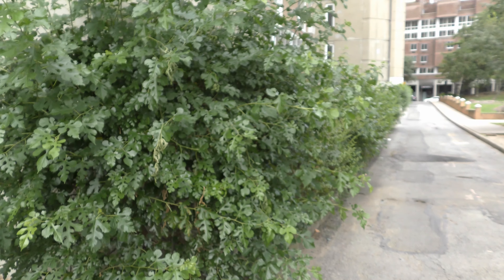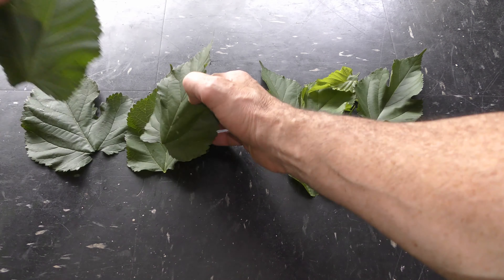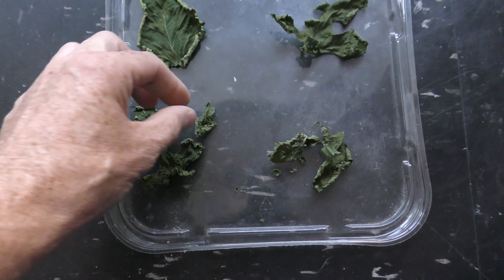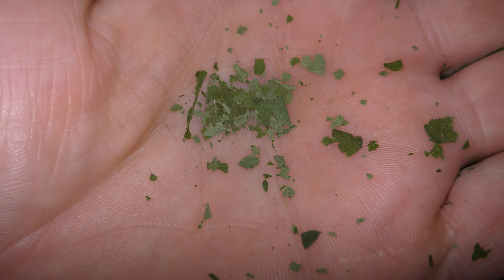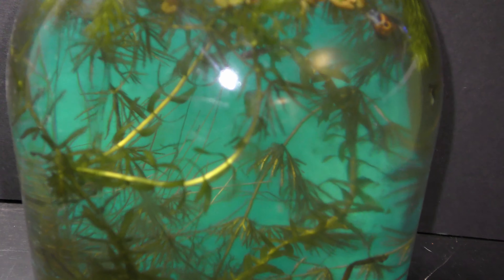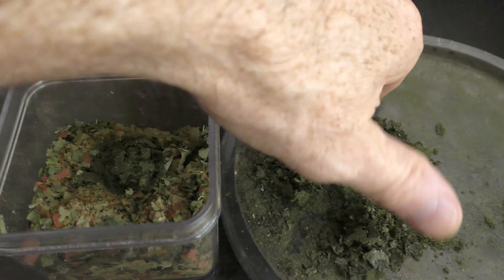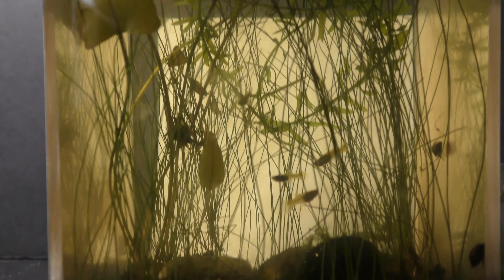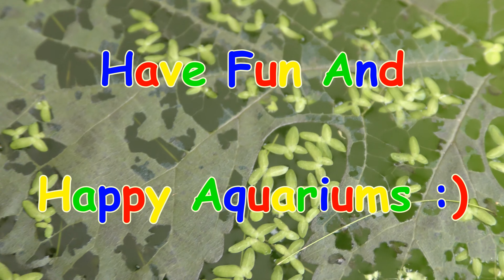Fish Food Mulberry Leaves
Buy fish food locally on Craigslist:
 or buy fish food flakes on Amazon (paid link):
00:00 Fish Food Mulberry Leaves
00:05 Mulberry trees are very well known for their sweet berries.
Leaves of mulberry trees are edible too.
I want to check if my guppies would like mulberry leaves.
Cut mulberry leaves without stems.
00:23 Choose healthy fresh green leaves.
00:32 In this example, I spread leaves on a surface and let them dry in open air.
00:43 Or put leaves between the pages of a book.
 It takes longer to dry leaves in a book, the book will be damaged by the moisture, but the dry leaves come out looking nicely.
 00:53 Well dried leaves break apart effortlessly at the touch of your fingers.
 Leaves dried in open air curl into weird shapes.
 It takes much longer to dry leaves in a book at room temperature - months.
01:08 Dry leaves can be stored in the same book all year round, until the next year’s harvest.
Now, let's crumble a small part of a dry leaf for fish to try.
 Make a pinch of small flakes.
01:18 I give a sample of any new food at the regular feeding time.
 Never give samples to pregnant females or your prize fish!
And here are my dwarf guppies.
01:38 Let's see if they like to eat mulberry leaves.
 Drop a small pinch of a sample food.
 It should take no more than 2-3 minutes to eat one serving of food.
It seems that my guppies are looking for more.
Great!
Any leftovers would be a waste spoiling water.
02:00 I mix crumbs of dry mulberry leaves with homemade fish food flakes for regular feeding.
Dry mulberry leaves can be stored like any dry food in a dry cool dark place all year around.
My dwarf guppies of all ages eat small flakes of mulberry leaves.
 Mulberry leaves make a nice addition to fish food.
My guppies eat it clean.
Also, I feed smaller aquatic critters with whole dry mulberry leaves.
Hyalella azteca species of amphipod crustacean, known as scuds, devour mulberry leaves.
More about scuds in future videos ;)
Have fun and happy aquarium :)